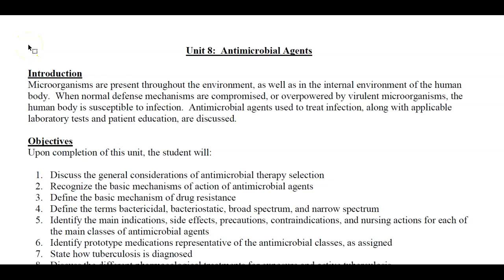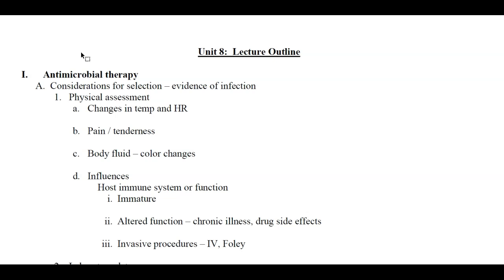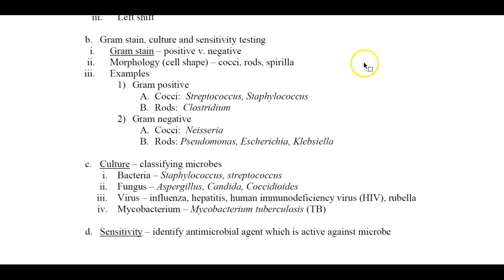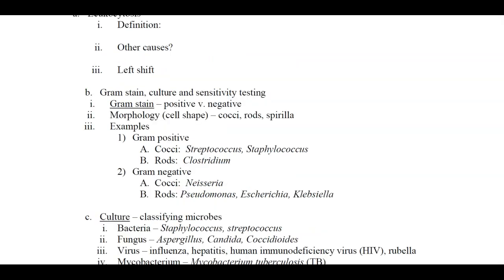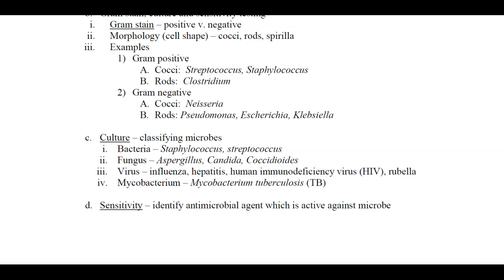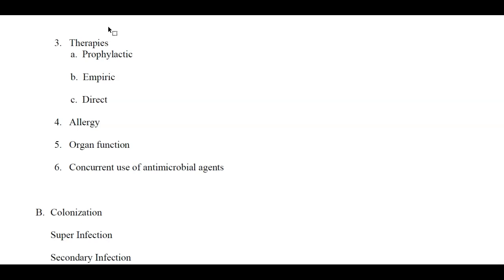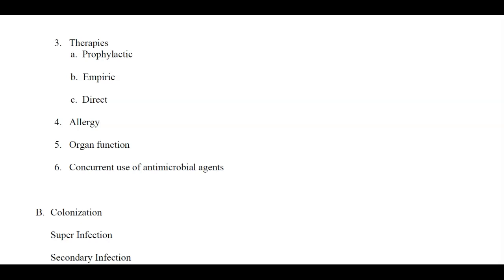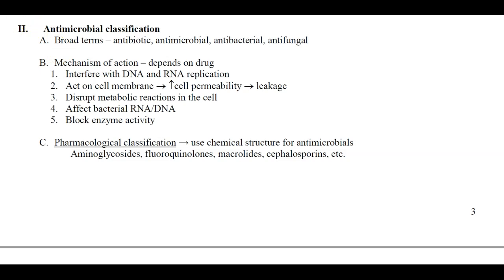Antimicrobial Therapy and Antimicrobial Classification